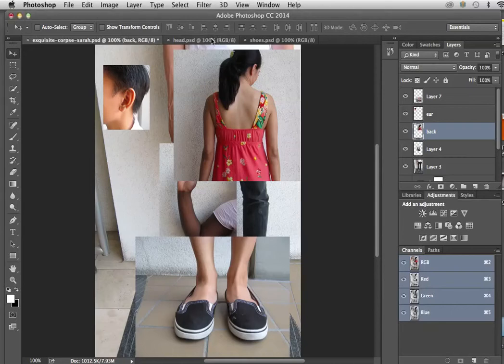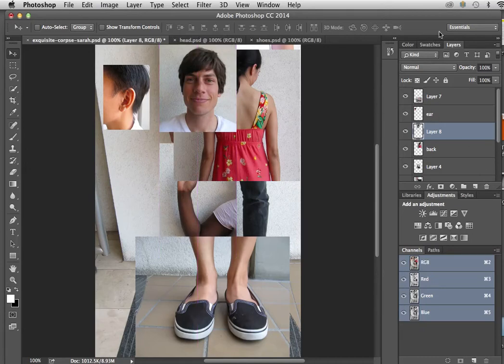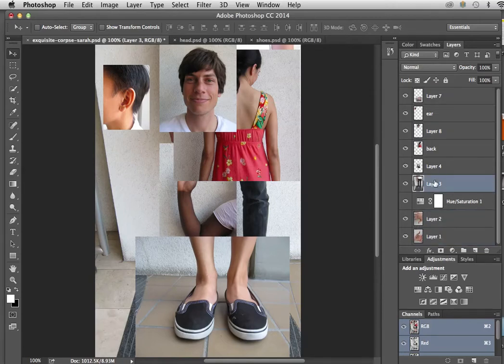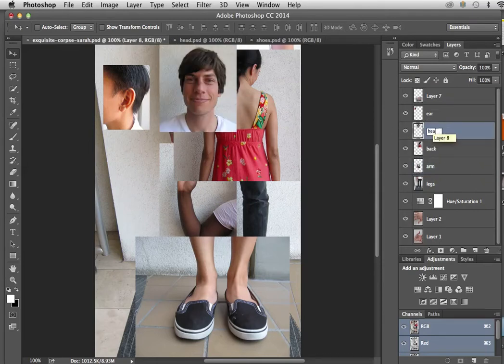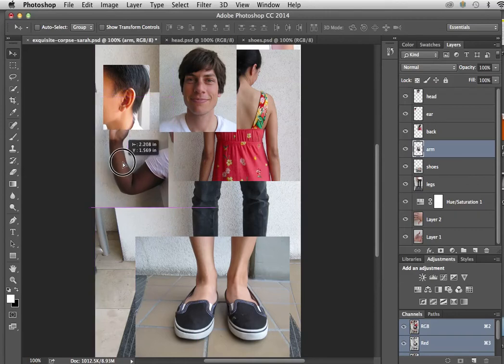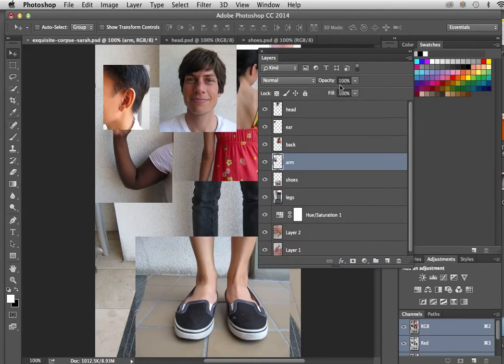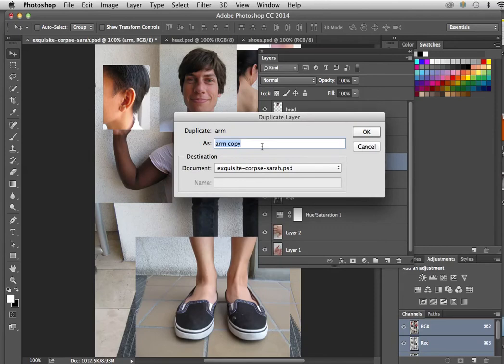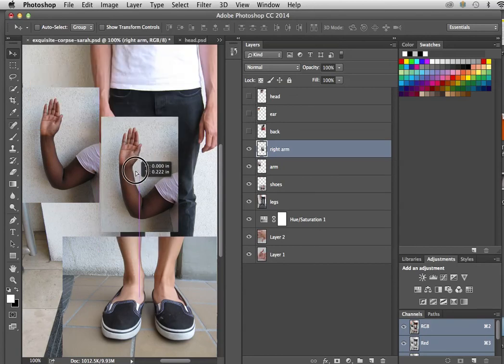exquisite corpse 2